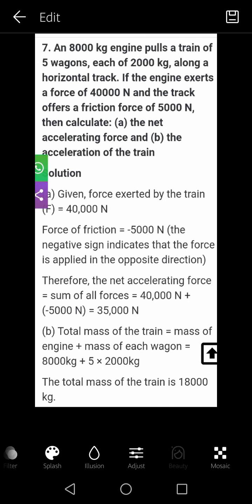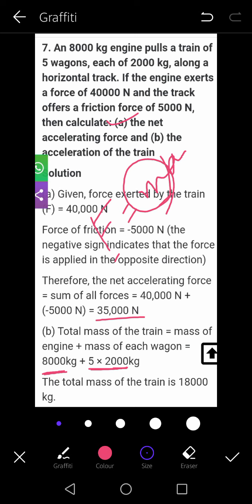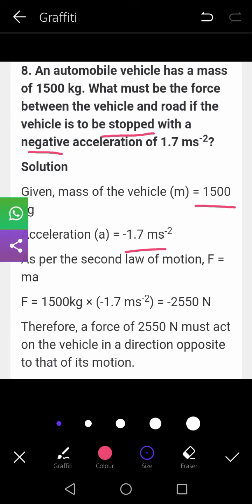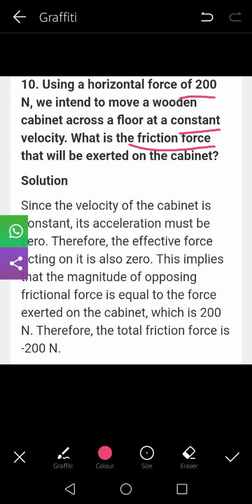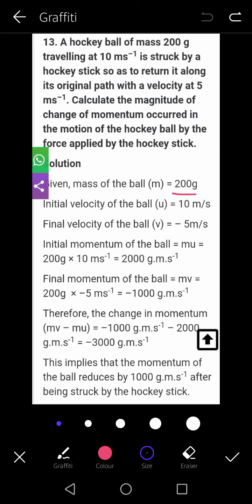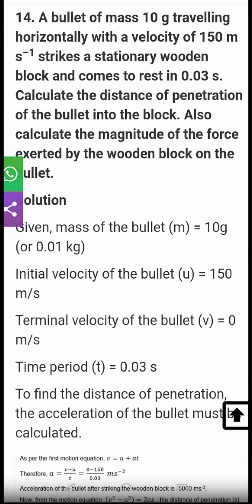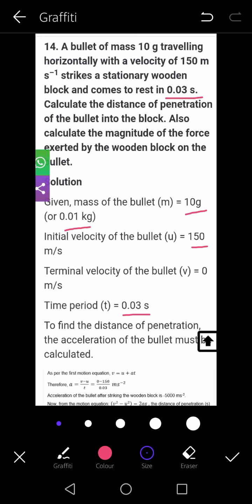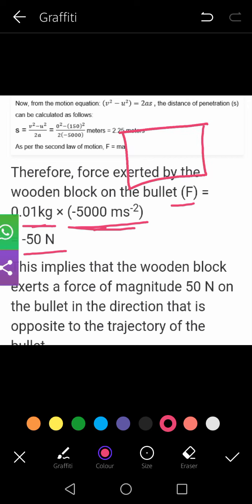Forces and laws of motion 6